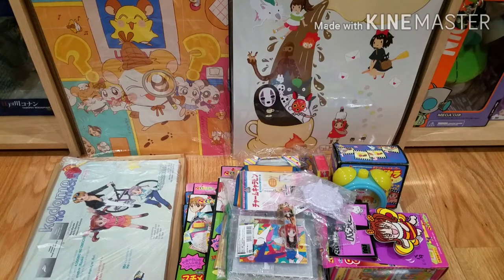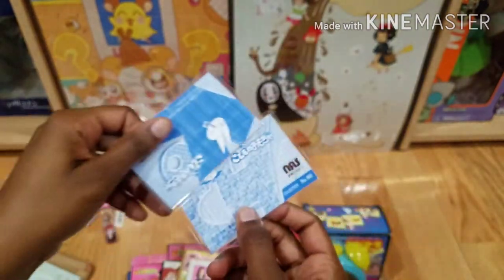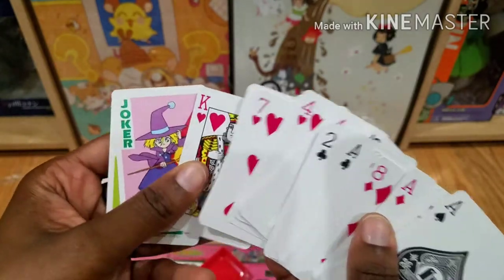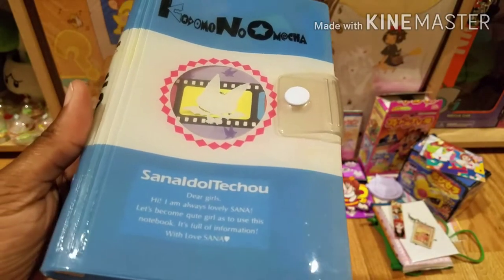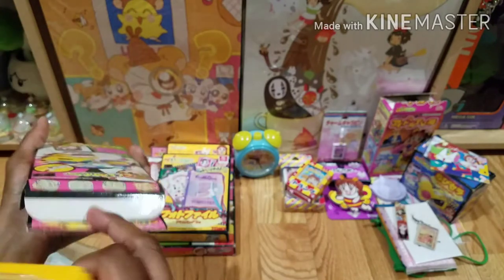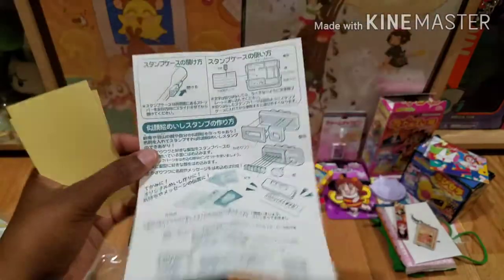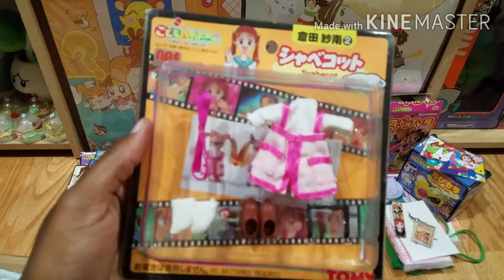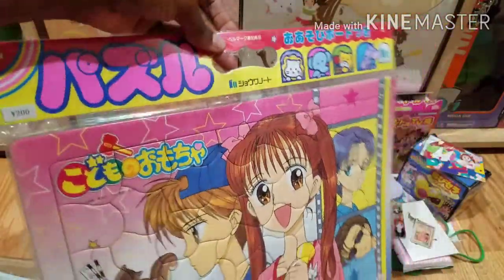Kodocha Collectibles ♡ | Part 4 | こどものおもちゃ Kodomo No Omocha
Hello & Welcome Back! You thought Part 3 was the last of it? Not a chance! Lol~

My Kodocha collection has been upgraded with even more goodies ! OMG !

This video is literally FILLED with cute, fun & rare Kodocha collectibles! Most of which has never had a debut outside of Japan!

I'm beyond excited to have these unique pieces added to my collection! I've come across a LOT of cool stuff & wanted to share more about them!

I'm so thankful for my collections & the things I'm able to obtain ♡♡♡ !

☆ Anime Collectibles SHOP !